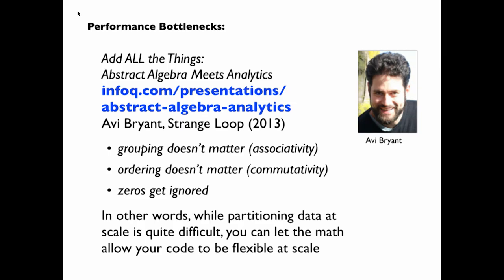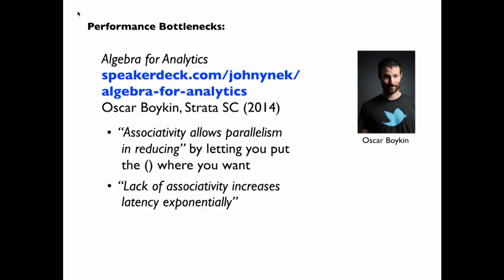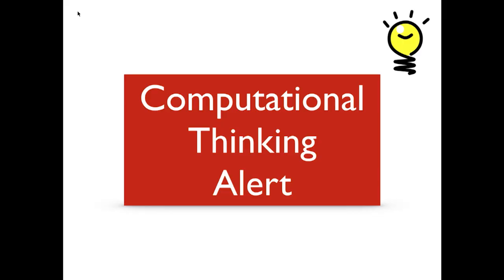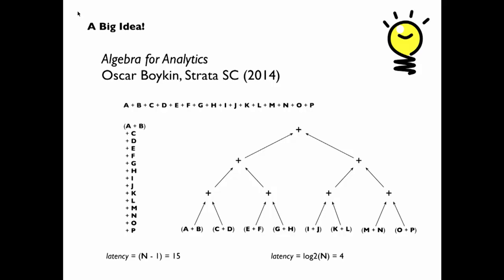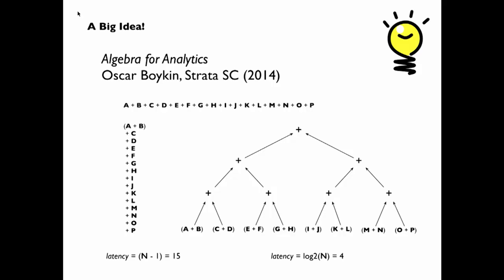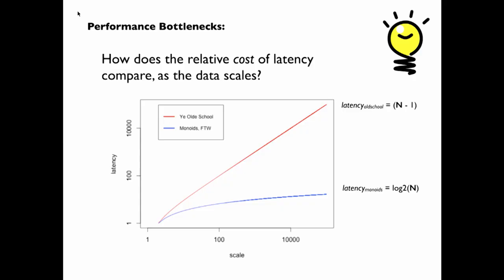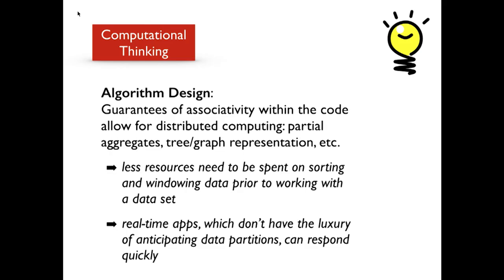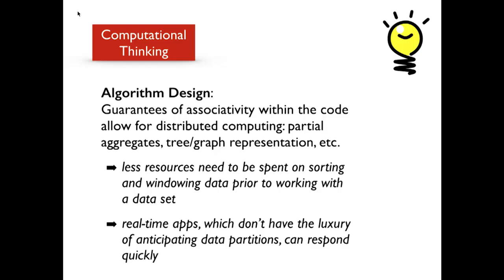005 Abstract Algebra Performance Bottlenecks11m 36s